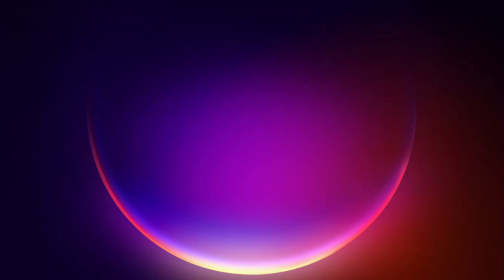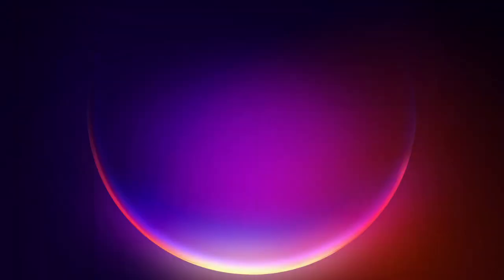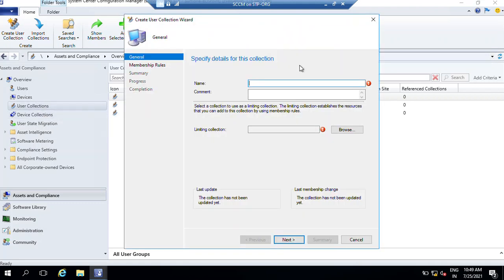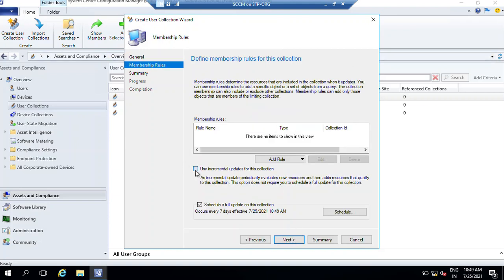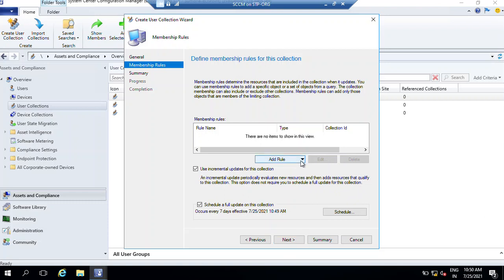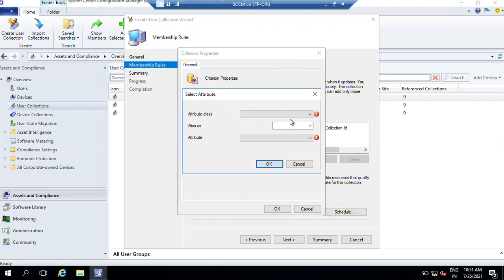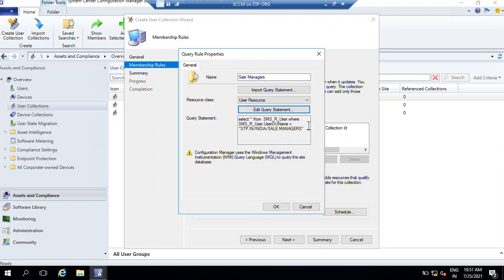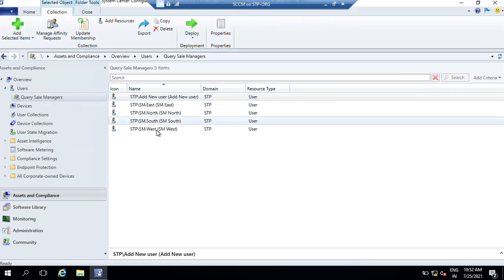Lecture 24 How to create query based user collection in SCCM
Example – You have an sales Manger OU, Where Sales managers in and out, So how you can track sales OU changes there is a way in SCCM to track this.
Logon To DC _ Active Directory Users and Computers
Create an OU – Manager Sales- Create Few users

Logon to SCCM Server – Create User collection – Query Sale Managers –Browse – ALL Users OK – Next – Use incremental updates for this collection
Add Rule- Query rule- Name – Sale Managers – Edit Query Statement-Criteria –ADD
Select – Attributes class- User Resource –Attribute- User OU Name – OK – Value Sales Managers –OK-OK-OK-Next-Next Close
Go back to user collection –F5